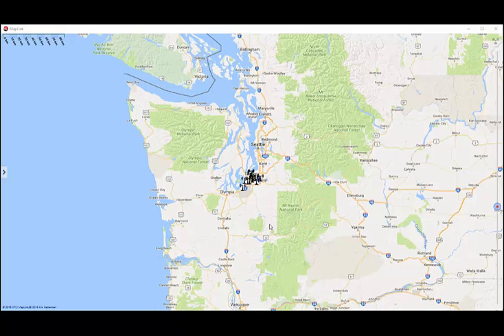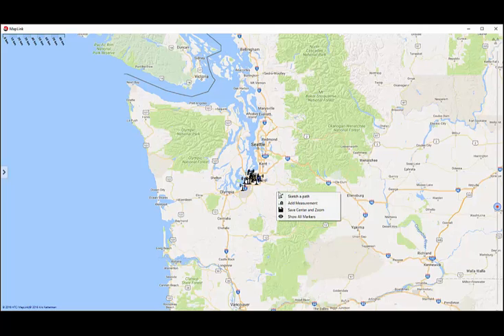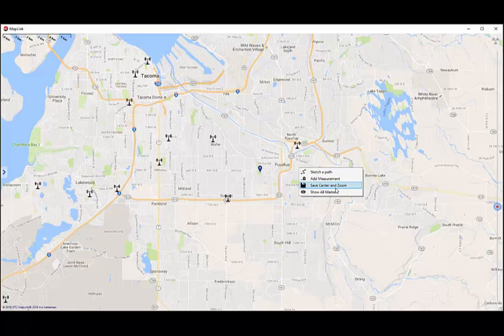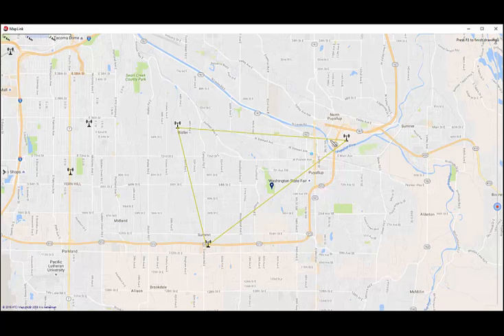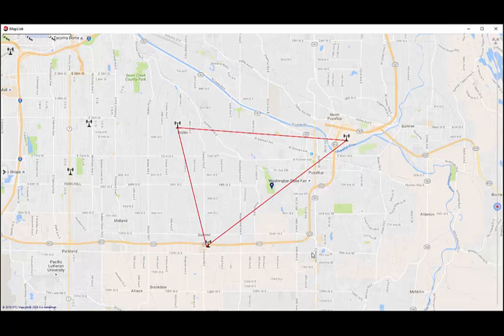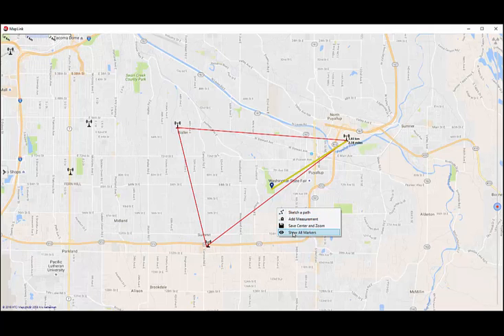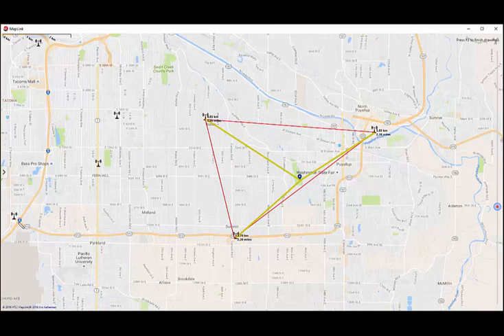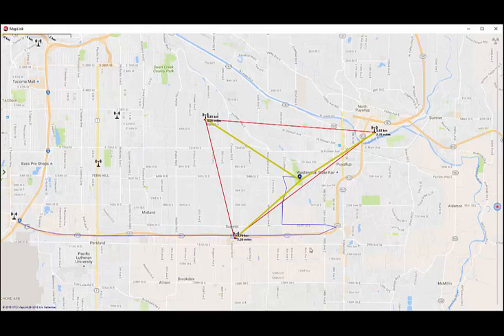ML004 Using Marker Tools on the Maplink Map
Using marker tools on the MapLink interface.  The user will have a working example of Show all Markers, Sketch Tool, Measurement Tool and Zoom and Cente.